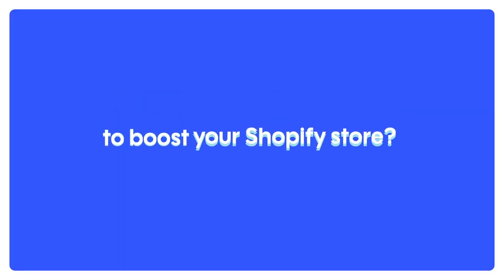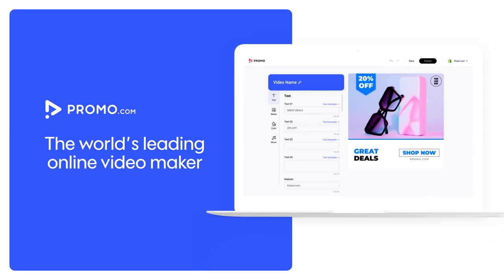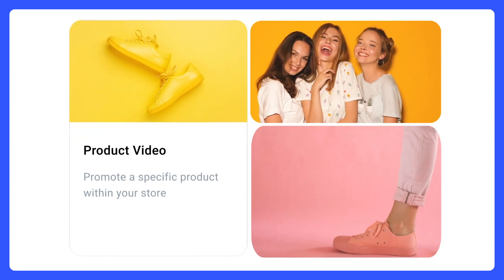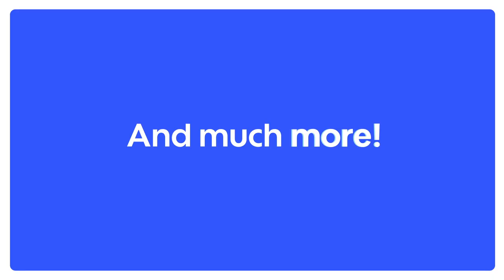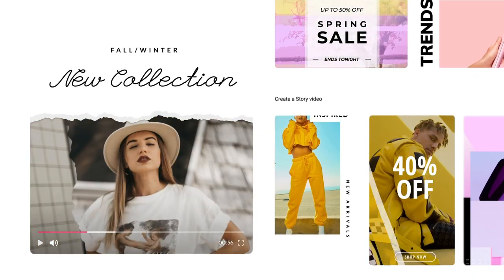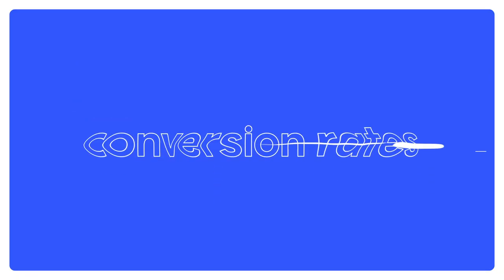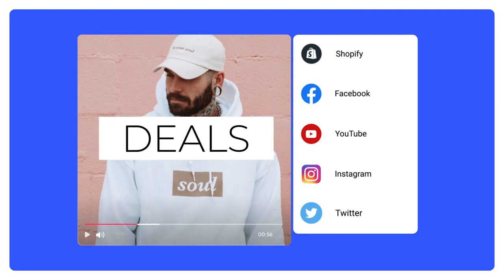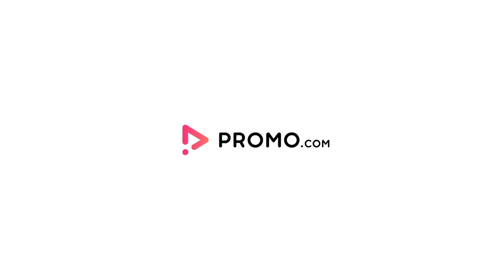The Promo.com app for Shopify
Calling all Shopify store owners! As of today, you can easily make free Promo Videos for your store.
Automatically create videos for your store, products, brand awareness, social channels and more. All you have to do is select the type of video you want, the product you want to promote and let us do the rest.
Create captivating videos for your store today to get started.